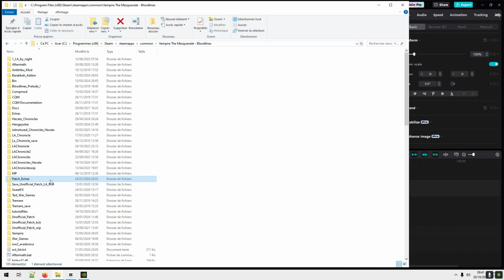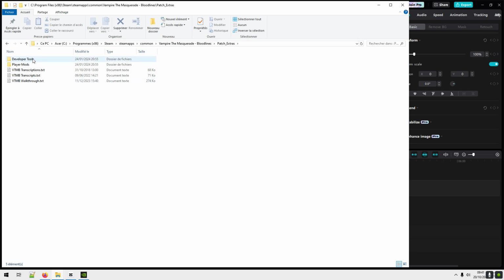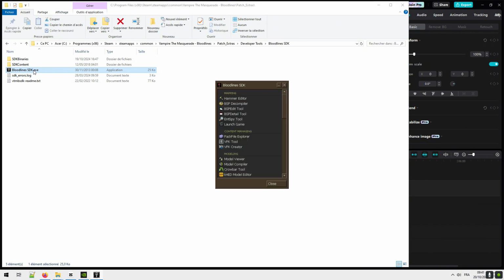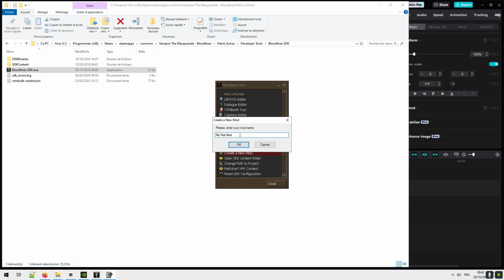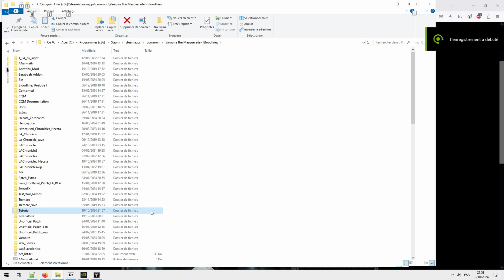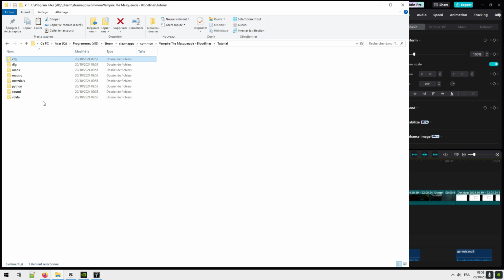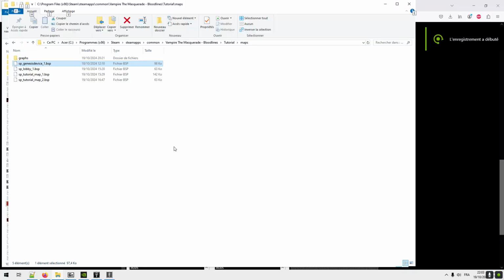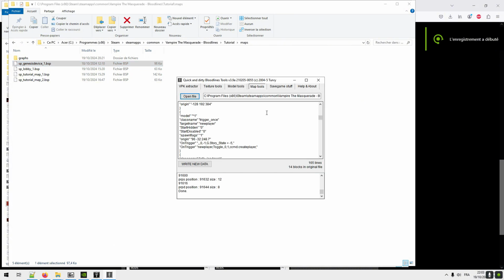Basics of Bloodlines modding: Part 1 - Introduction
This playlist will explain you how to create mod in Bloodlines, so you might be able to create side quest, change map and with time creating your chronicles!
In this video will will setup the sdk, create a new mod and test it!